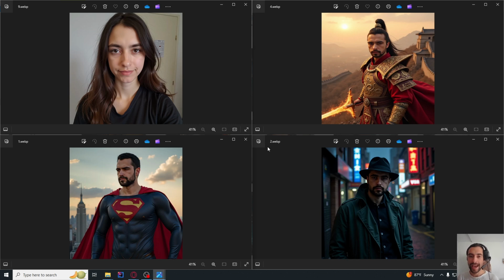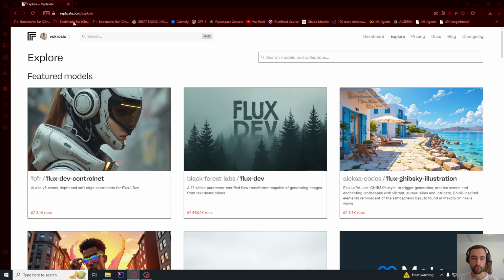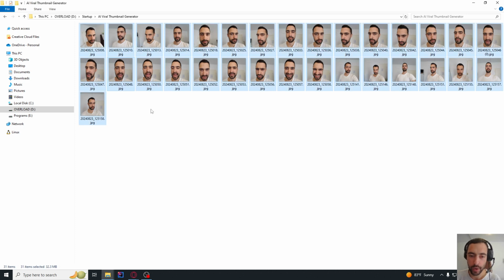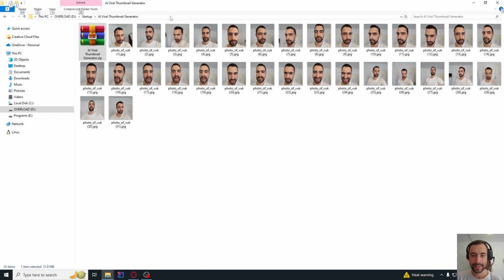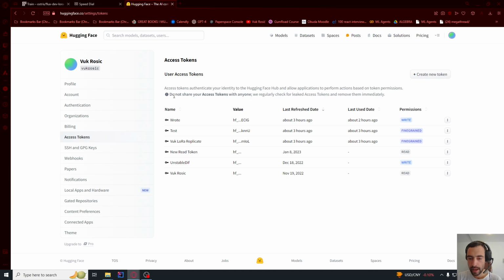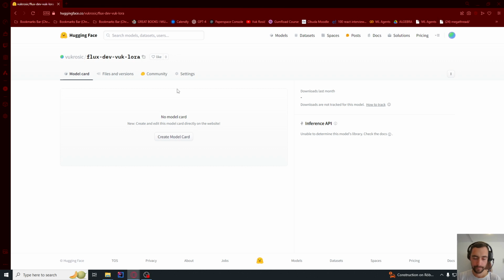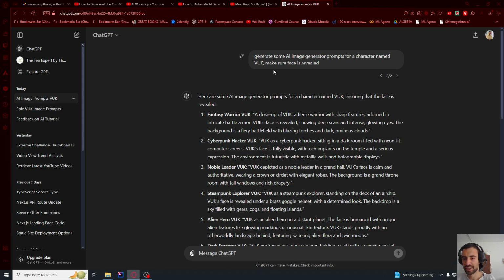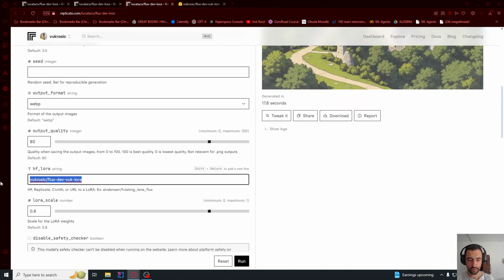Turn Yourself Into ANYTHING With New AI - Step by Step Tutorial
I am AI automation developer and software engineer.

Turn Yourself Into ANYTHING With New AI (Easy)
How to use lora in flux AI
Flux AI lora tutorial

0:00 - Demo
1:11 - Replicate setup
3:30 - Hugging Face setup
5:15 - Generating with trained model